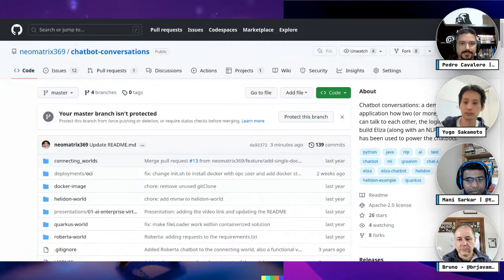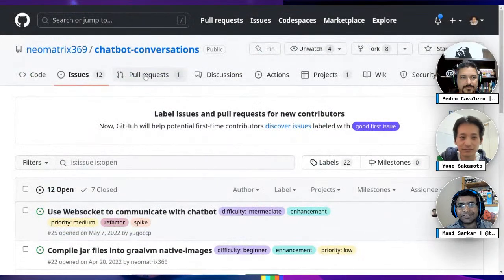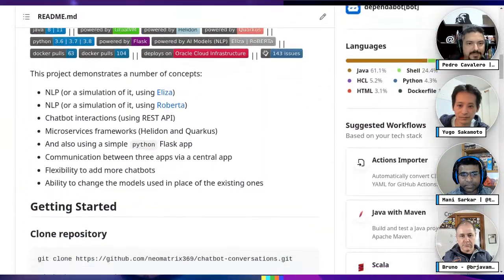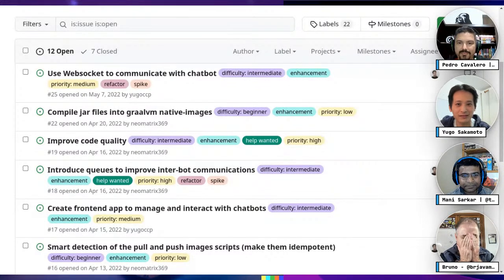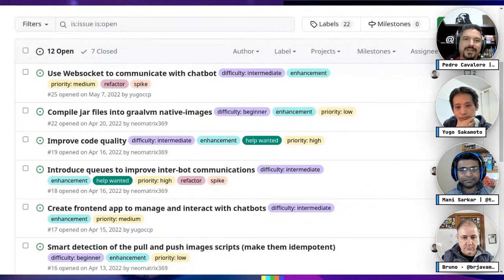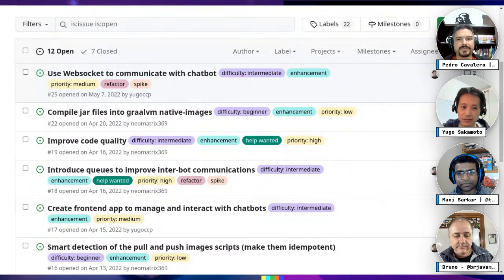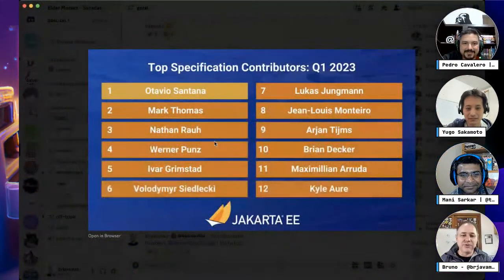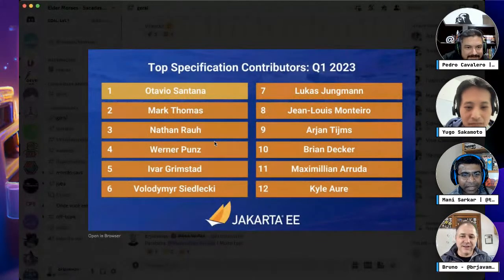OotBD - Working with Open Source Projects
Wish to work with Open Source porjects? We have an open-source project that might help you getting started with your firs contributions!